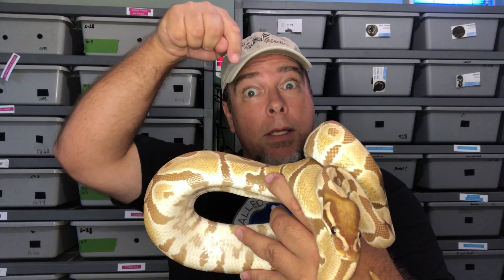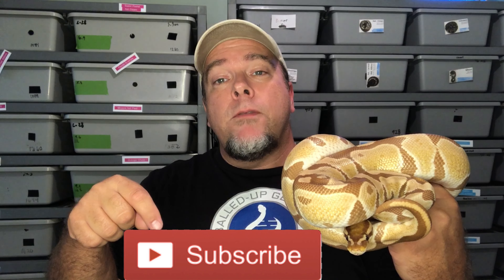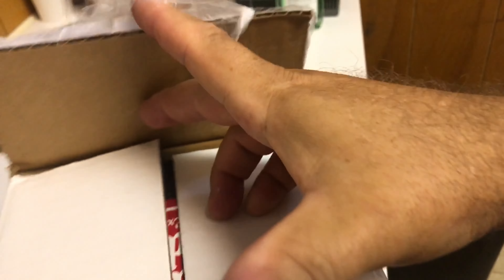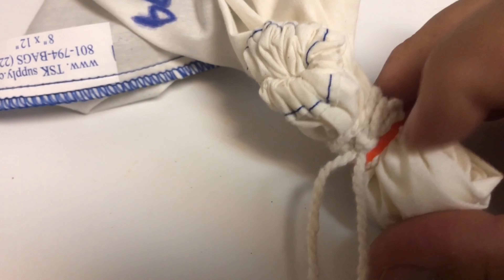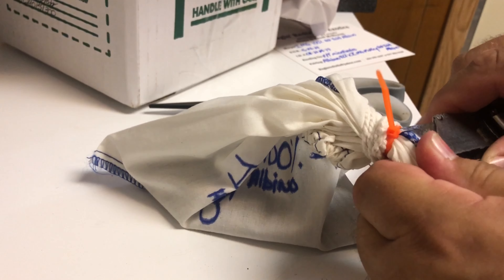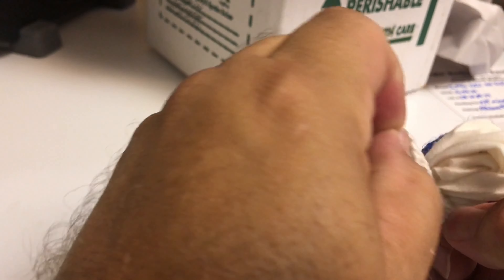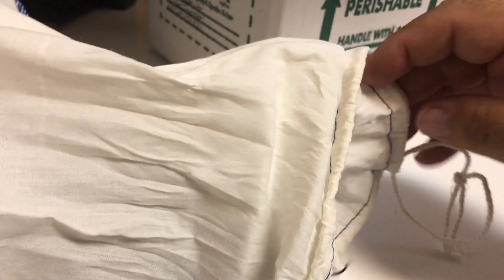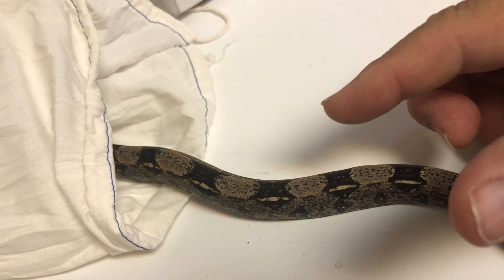Birthday Boa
Todays video is a special BIRTHDAY UNBOXING for my wife. She is into Boas, so see what I purchased for her.